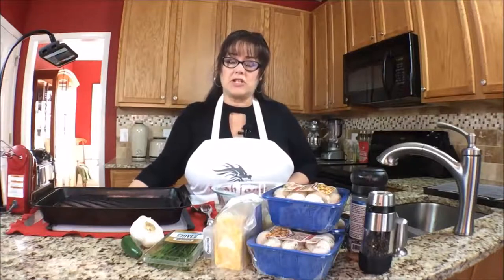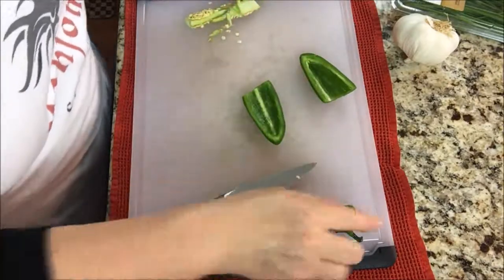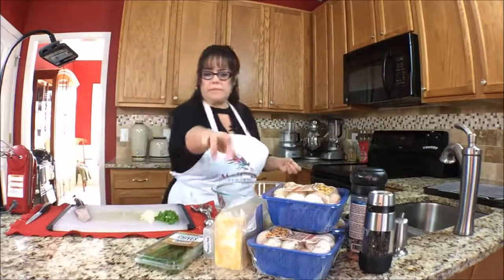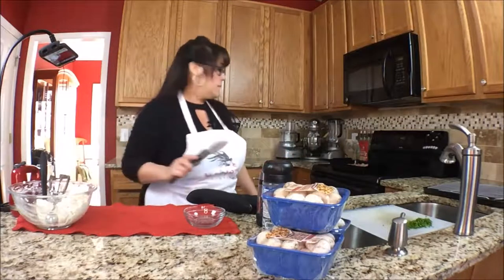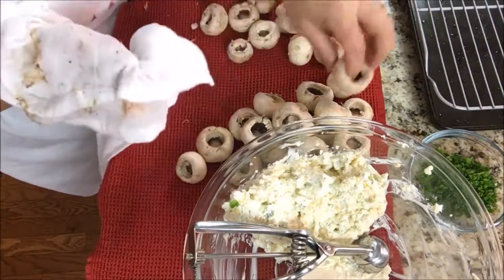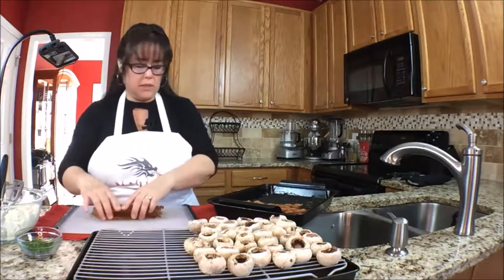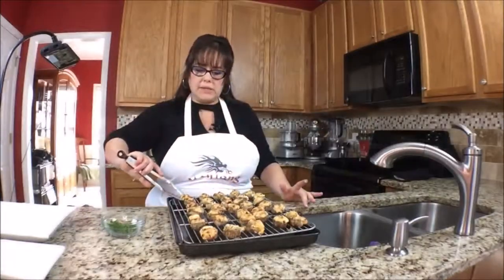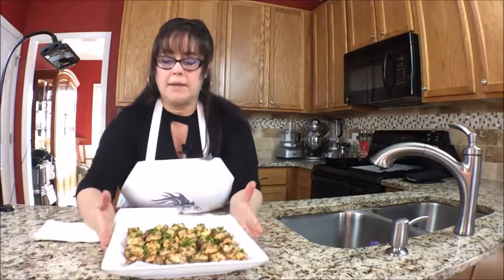Mahjong Nosh and Such~Jalapeno Bacon Stuffed Mushrooms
Jalapeno Bacon Stuffed Mushrooms is a great one-bit snack perfect for any mahjong event!

Ingredients
20 button mushrooms, stems removed
1 8 oz. block cream cheese, softened
1 c. Cheddar, shredded
8 slices bacon, cooked and chopped
1 jalapeño, minced (seeded if you prefer less heat)
2 cloves garlic, minced
kosher salt
Freshly ground black pepper
Chopped fresh chives, for garnish

Directions
1. Preheat oven to 400 degrees F. In a large bowl, combine cream cheese, cheddar, bacon, jalapeño, and garlic and season with salt and pepper
2. Remove stems from mushrooms and scoop away stem remnants and membranes
3. Clean the mushrooms with a damp cloth or napkin and place on a baking sheet
4. Stuff mushrooms with mixture and transfer to a baking dish or sheet
5. Bake until mushrooms are cooked and mixture warmed through, about 25 minutes
6. Garnish with chives